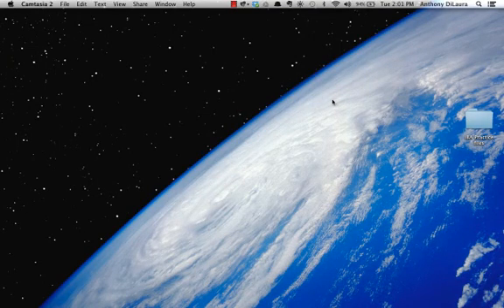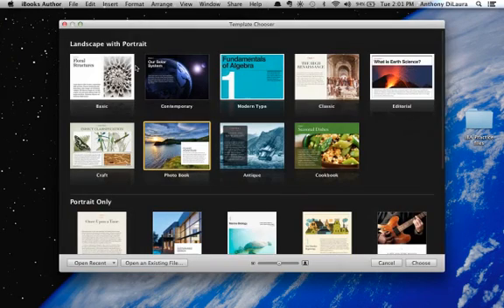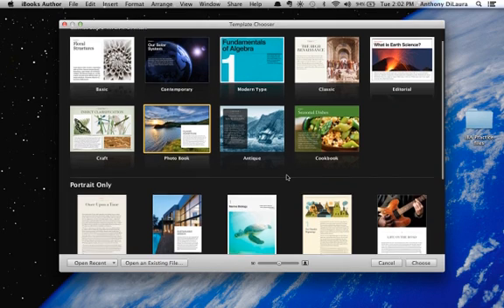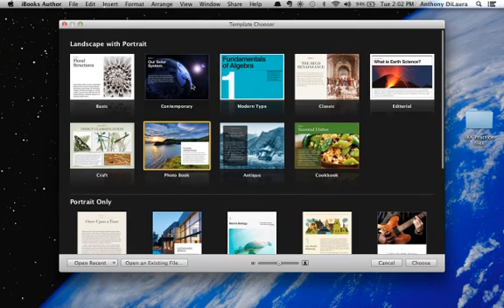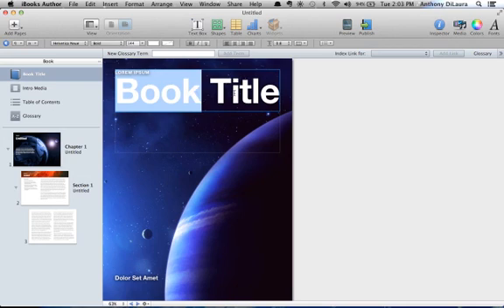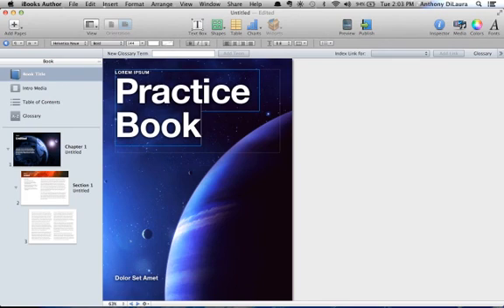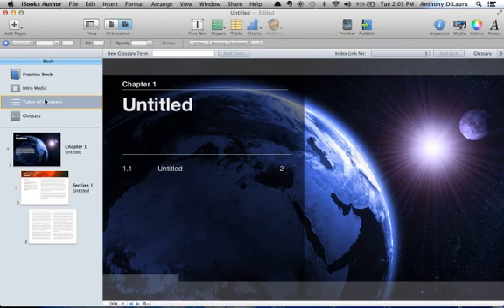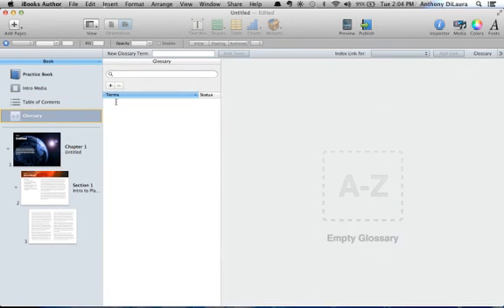Intro to iBA001